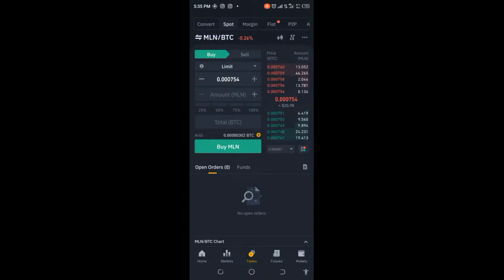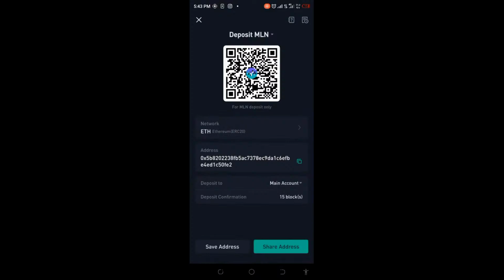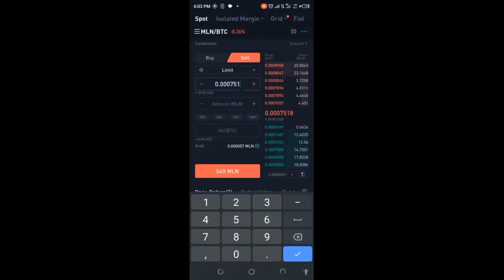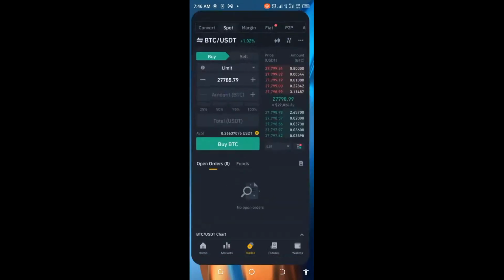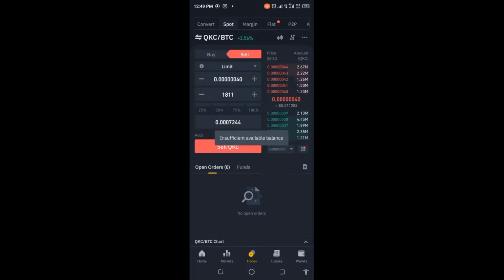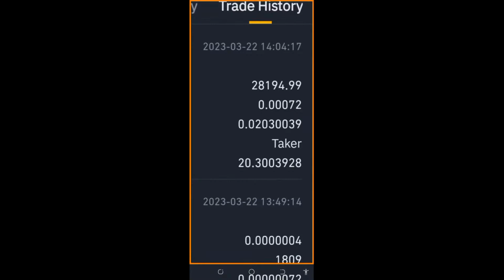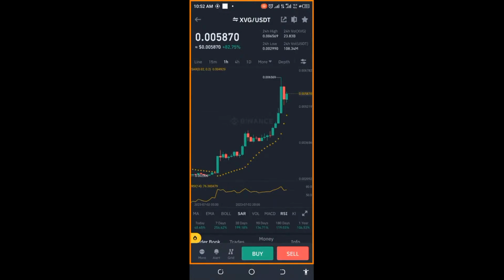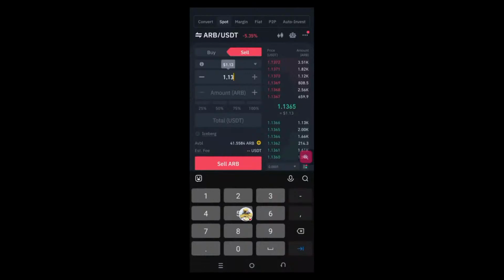💵 Profitable Crypto Arbitrage Trading- Inter Exchange Arbitrage, Triangular Arbitrage & Spot Trading